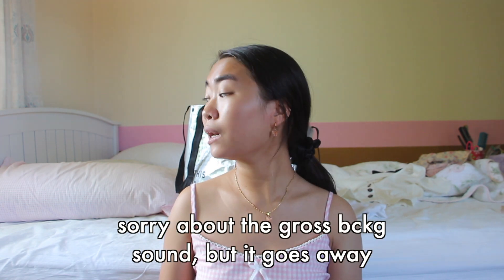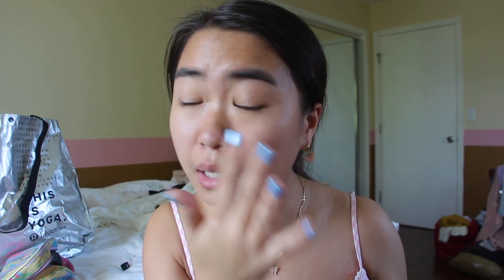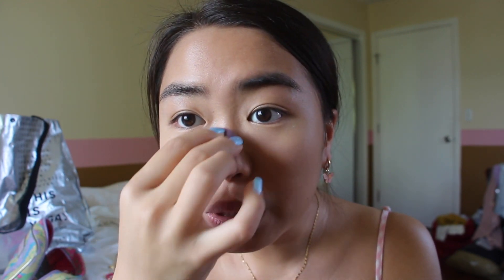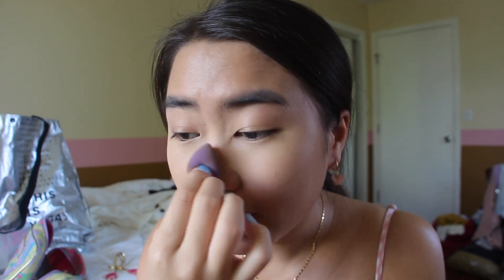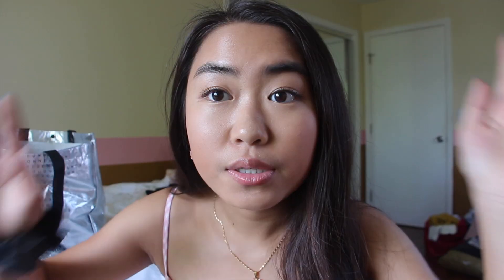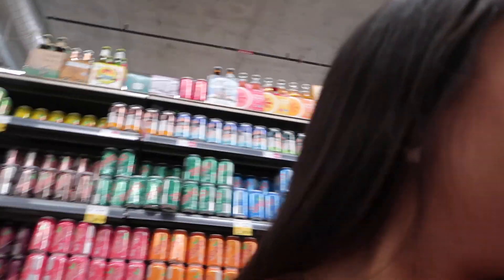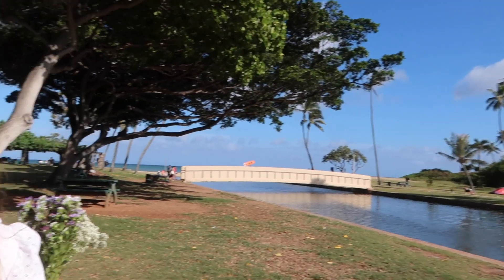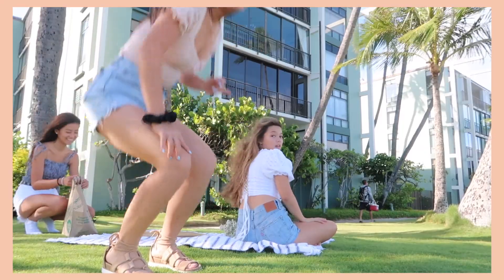summer vlog: shooting for Instagram at the beach!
🍰 SOCIALS 🍰

Pink gingham dress

Benefit porefessional (full size)
(Mini size)
Fenty foundation (290)
Fenty concealer (310)
Fenty Match Stix (mocha, I use for contour)
Real Techniques ‘Everyday Essentials’
Real Techniques ‘Enhanced Eye’ Brush Set
Kat Von D tattoo liner
L’oreal lash paradise mascara

- picnic scene -
Pink puff sleeve top
Cutoff light wash shorts: (similar ones) Levi’s
Brandy Melville
Princess Polly

- beach scene -
White ruffle tank: from “little lies” at homecoming Honolulu
Izzy’s black dress

👼🏻 P r e c i o u s   b y   K a t e
   ➭ jewelry made by me

💌 | Ecclesiastes 3:11 | He has made everything beautiful in its time.

What’s your name? Kate
How old are you? 17
What grade are you in? senior in HS
Where do you live? Honolulu, Hawaii
What’s your Instagram? @kkateli
What ethnicity are you? full Chinese (Sichuanese to be specific)
How tall are you? 5’2.75” (that .75” really matters to me)
What did you use to film + edit? Canon G7x Fotopro vlogging tripod Final Cut Pro